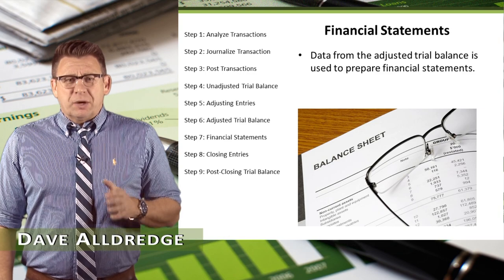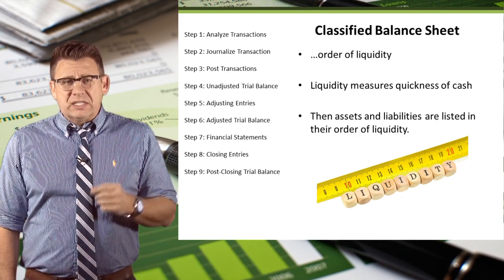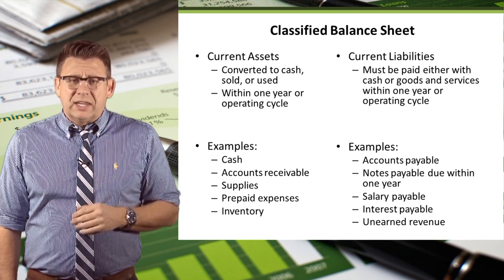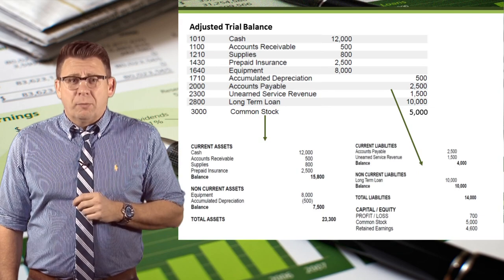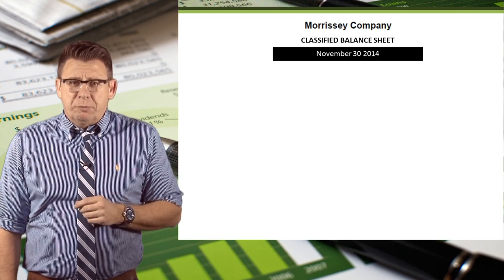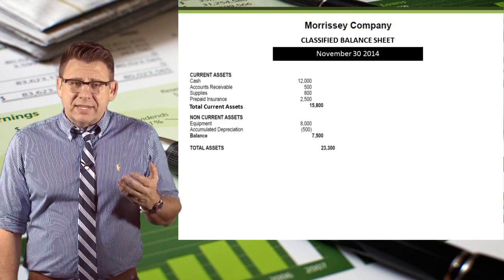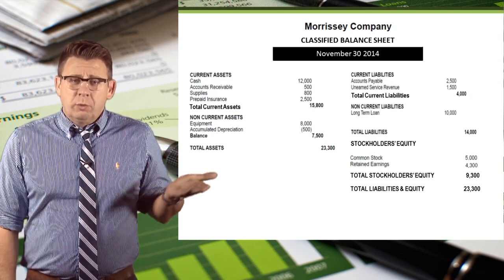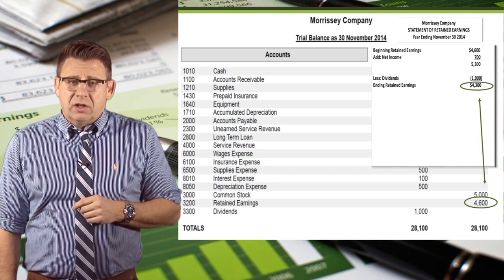Accounting Cycle Step 7: Classified Corporate Balance Sheet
Preparing financial statements is the 7th step in the accounting cycle.  The information comes from the adjusted trial balance.  The financial statements are prepared in the following order: 1) Income Statement, 2) Statement of Retained Earnings, 3) Classified Balance Sheet, and 4) Statement of Cash Flows, although this is rarely prepared in a beginning financial accounting course as students haven't learned enough yet to properly prepare one.
This video shows how to prepare a Classified Balance Sheet.